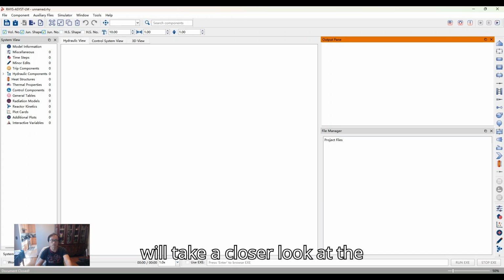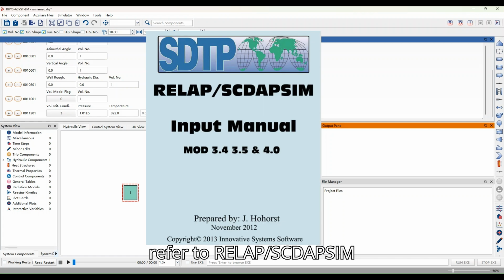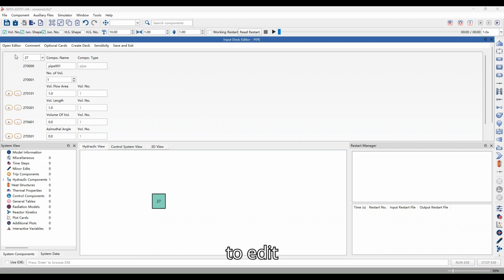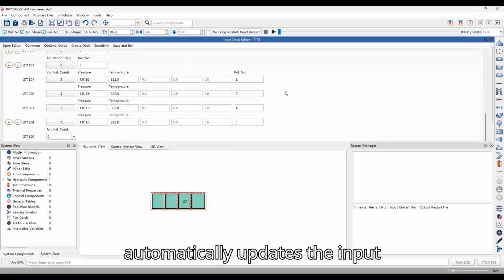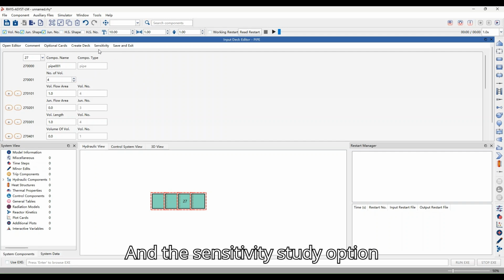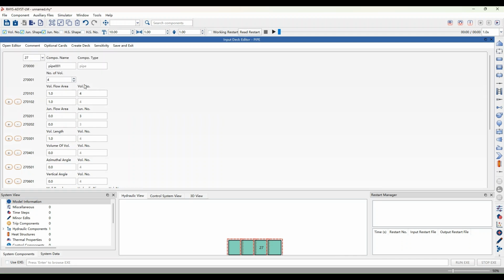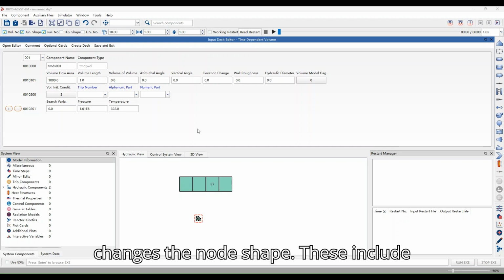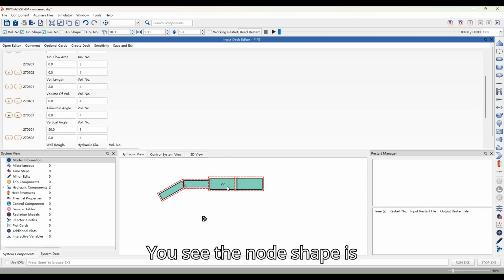Section 3: Data Entry - Hydraulic Components